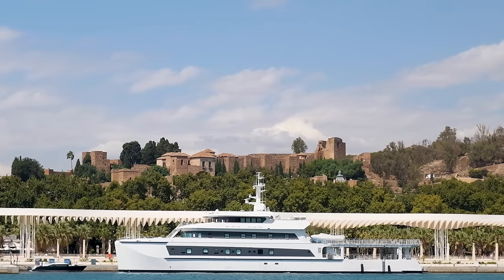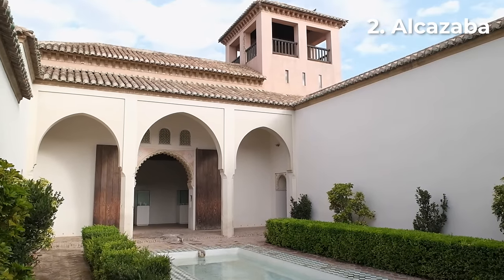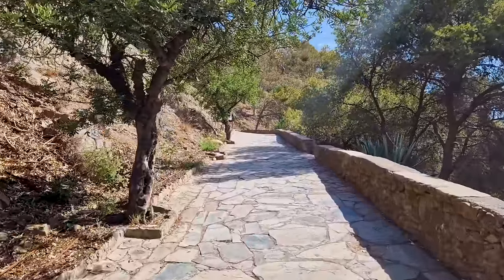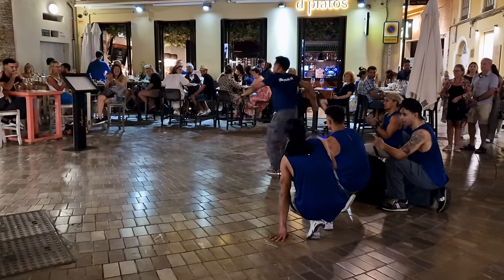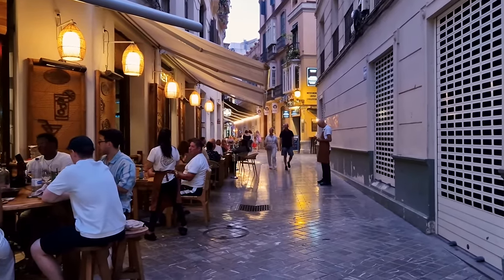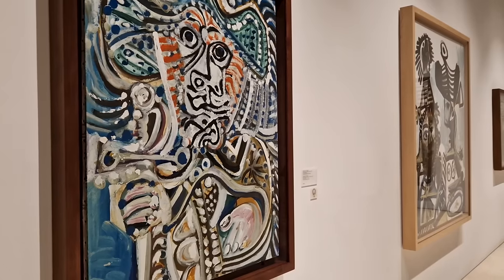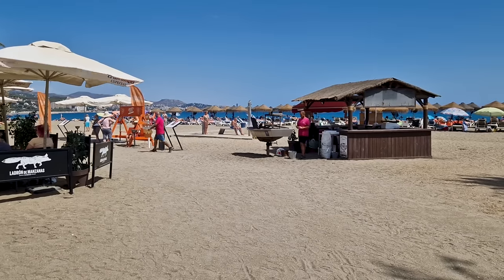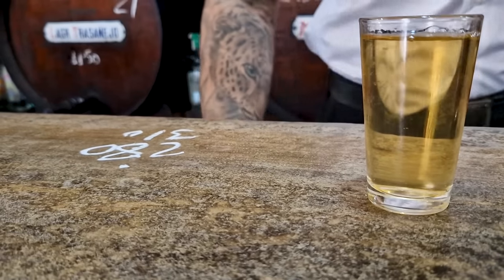3 Days in Malaga, Spain | 15 Things to Do, Eat & Drink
Malaga, Spain, where the year-round sun beams down on the city with radiant enthusiasm. A destination brimming with cultural sights and good vibes, there is plenty here to draw you in. In this Malaga travel guide we share an example of how you could spend 3 days exploring the city itself, covering 15 activities that we enjoyed on our own holiday.

😴 ACCOMMODATION (where we stayed):
// An adults-only hotel walking distance from all the attractions. It was clean, modern and quiet, with a small rooftop pool. Rated 9.0 ‘Superb’.

✍️ Malaga Travel Guide + Map (when to go, where to stay, how to get there etc)

Ronda & Setenil de las Bodegas Day Trip (Transport Only or Guided Tour)

CHAPTERS (use these to navigate around the travel guide / skip to the parts that interest you):

00:00 Intro
01:02 1: Breakfast suggestions
02:10 2. Alcazaba
03:36 3. Roman Theatre
04:05 4. Gibralfaro Castle
05:01 5. El Pimpi
05:50 6. Malaga Historic Centre
06:36 7. Local Summer Wine
07:08 8. Restaurant suggestions
08:20 Where to stay in Malaga
09:14 9. Cathedral & Rooftop
10:23 10. Museums
12:53 11. Malagueta Beach
14:10 12. Art in Soho
15:02 13. Antigua Casa de Guardia
15:30 14. Malaga Park
16:10 15. Port of Malaga (Palm Grove of Surprises & Muelle Uno)
17:11 Day Trip One
19:20 Day Trip Two
21:44 Other Destinations in Spain